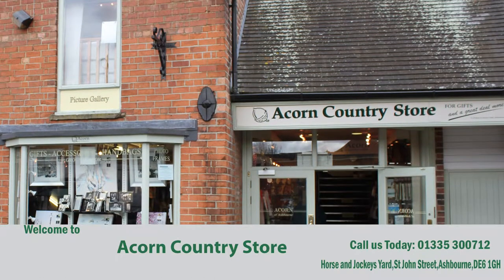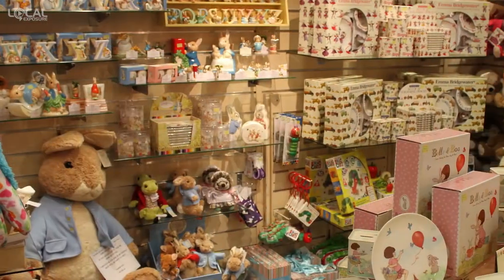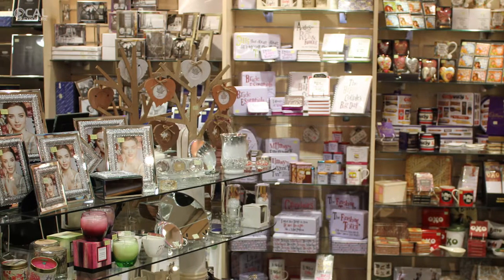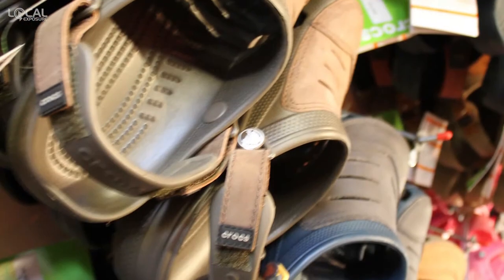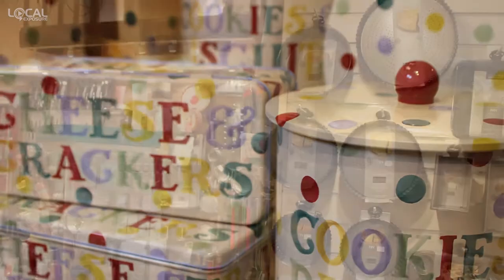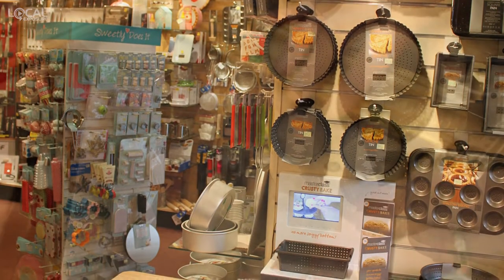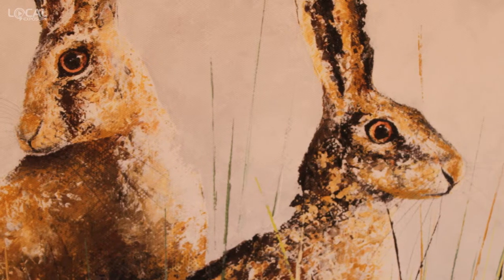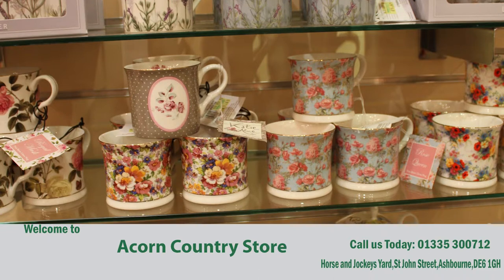Acorn Country Store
This video was produced by Local Exposure a web design company Long Eaton, Nottingham. If you are looking for a great promotional video or responsive website, why not give us a call. We also offer Google business photos to businesses across the UK.